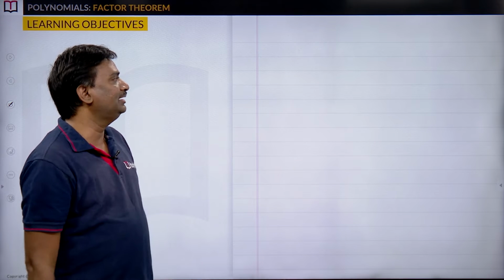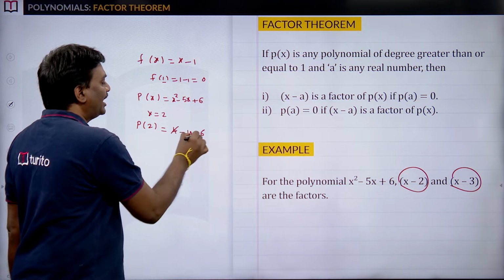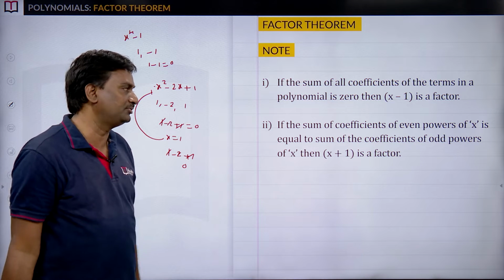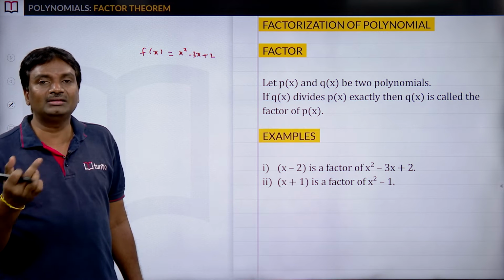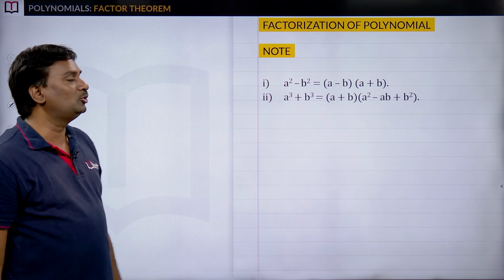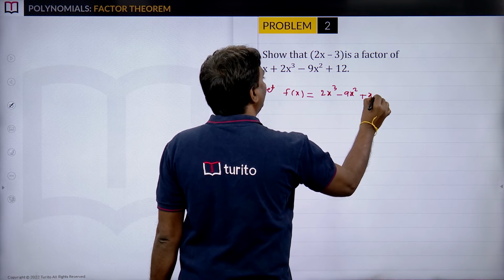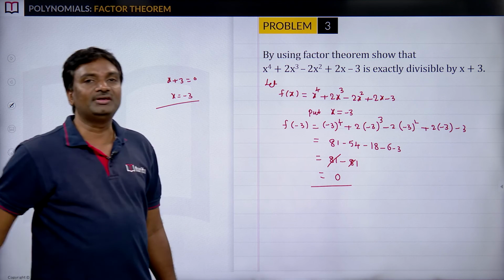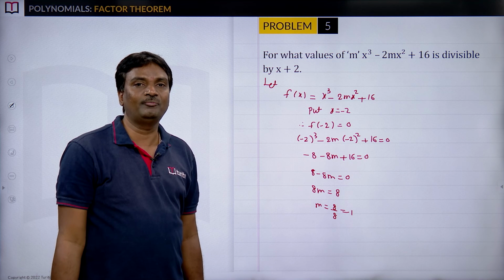Class 9 - Maths - Polynomials - factor theorem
The Factor Theorem is a fundamental concept in algebra that helps in determining factors of polynomials. It states that if a polynomial P(x) evaluates to zero for a particular value c, then (x−c) is a factor of P(x). In mathematical terms, if =0P(c)=0, then (x−c) is a factor of P(x). This theorem simplifies the factorization of polynomials by providing a systematic way to identify factors based on their roots. The Factor Theorem is a powerful tool in algebraic manipulation and plays a crucial role in polynomial factorization and solving polynomial equations.